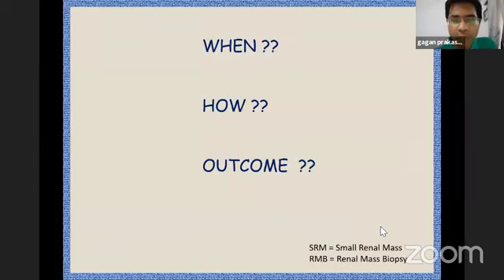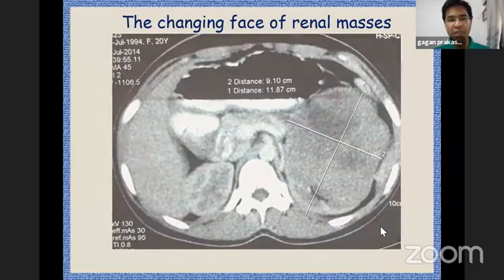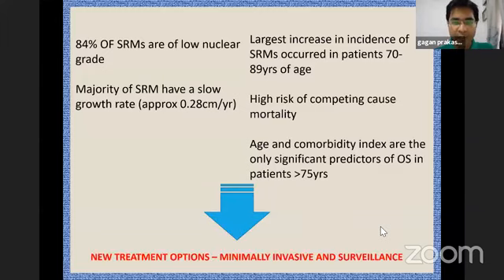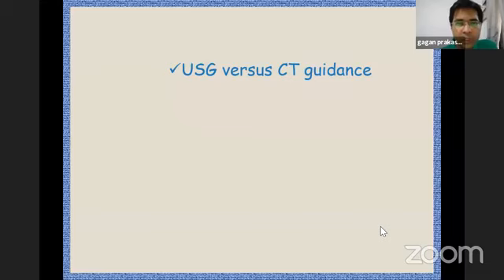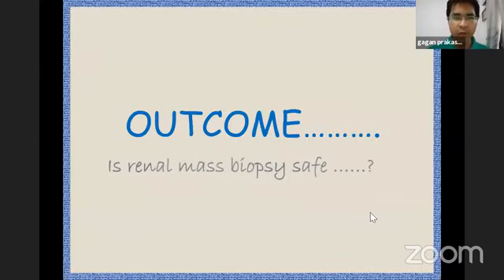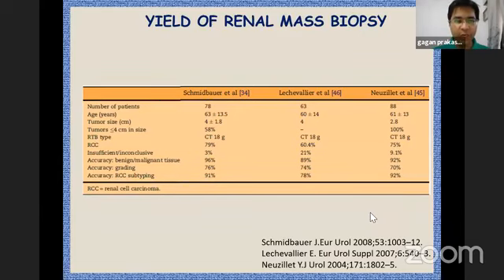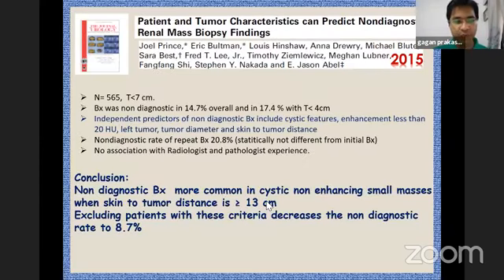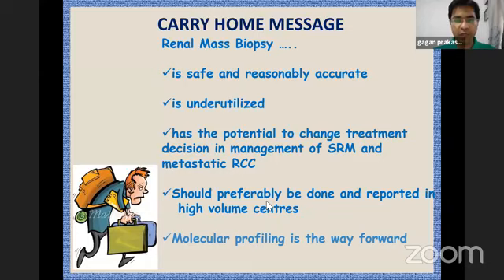Renal Mass Biopsy || When, How & Outcomes || Urology